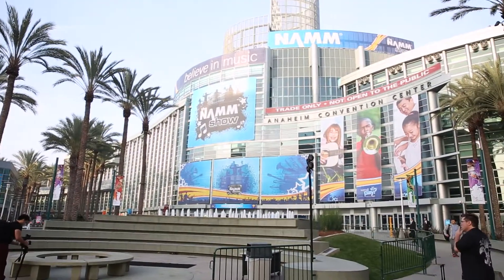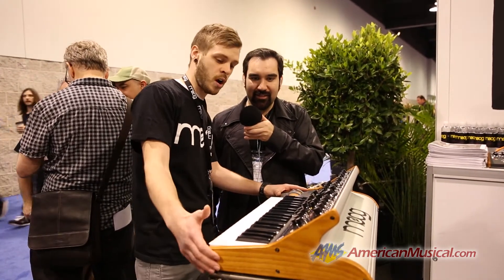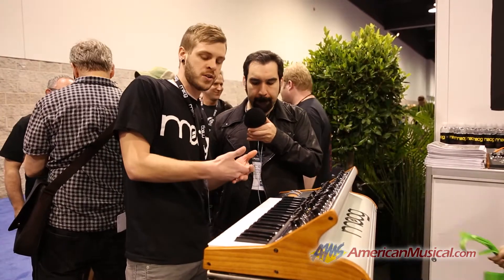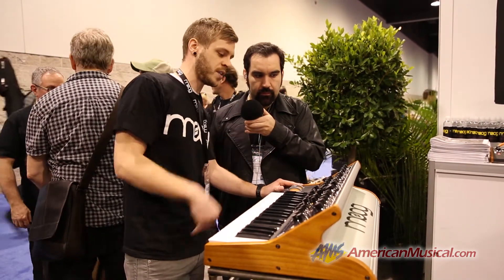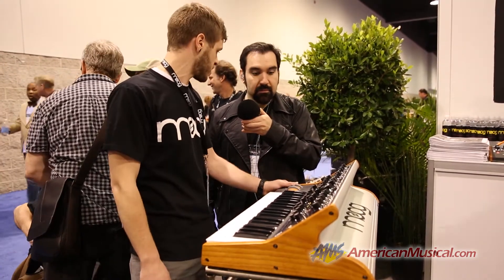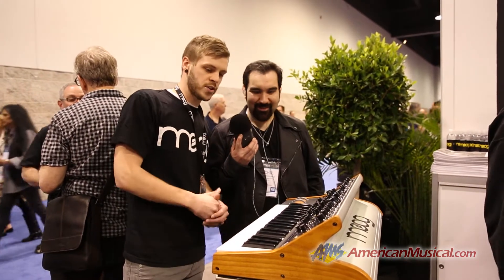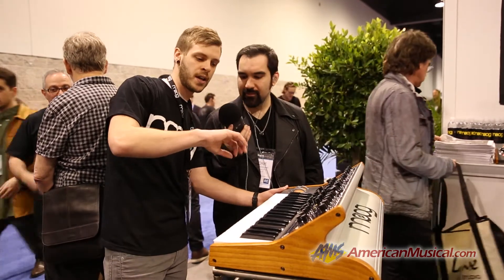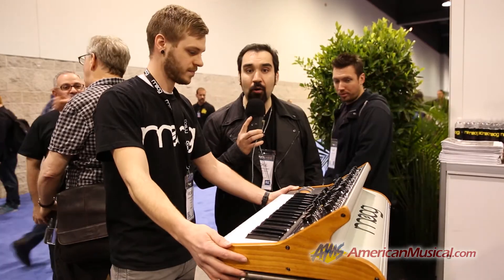Moog Sub 37 Tribute Analog Synthesizer at NAMM 2014 - Moog Sub 37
A limited edition, paraphonic analog synth, the Moog Sub 37 Tribute Analog Synthesizer is based on the award-winning Sub Phatty sound engine but specifically designed to meet the demands of hardcore synthesists, sound designers and professional keyboard players.

See more details on the Moog Sub 37 and other great gear from Moog